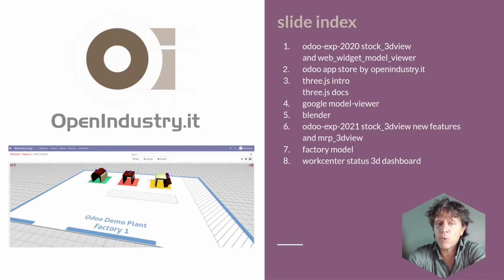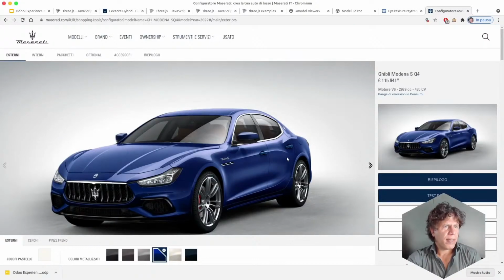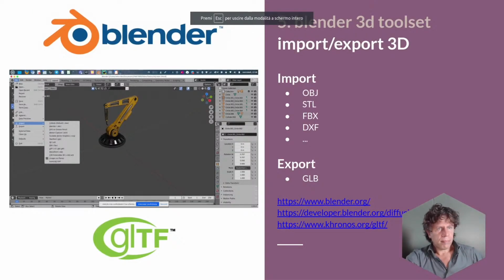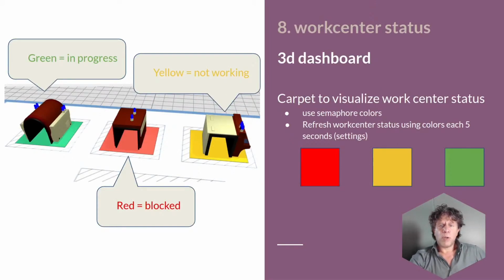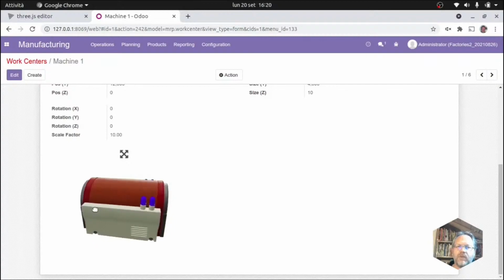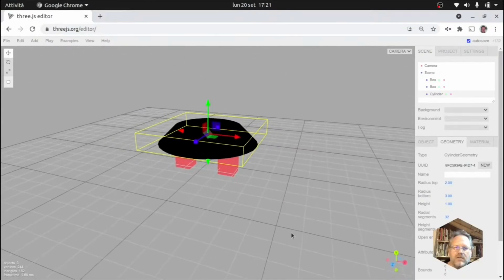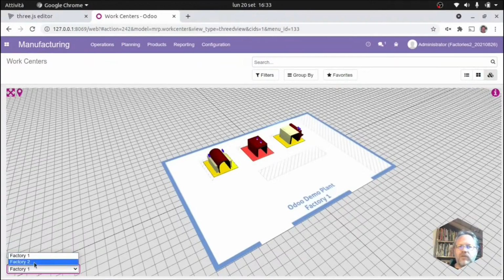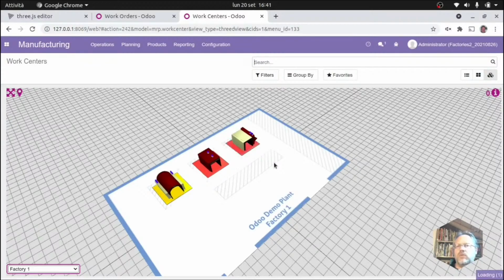Work Center 3D View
At the Odoo Experience 2020 we presented multi warehouse 3D view. This year we are proud to present a new 3D view based on threejs.org to monitor the work centers. We will show how to configure a factory plant in order to be able to get a dashboard 3D view and immediately visualize the factory and the working state of each workcenter using different colors, like, for instance, yellow (Normal), red (Blocked) and green (In Progress).

This 3D dashboard is very similar to the real factory plant so executives and each manager can monitor the plant. You can render all the workcenters and switch the view from one factory plant to another.

We will present a way to represent objects with different shapes (not only cubes) and rotations, both for 3D workcenter project and for the 3D warehouse.

We will show how to integrate three.js and Odoo web interface to get a new dimension!